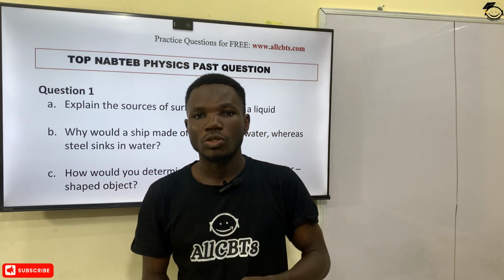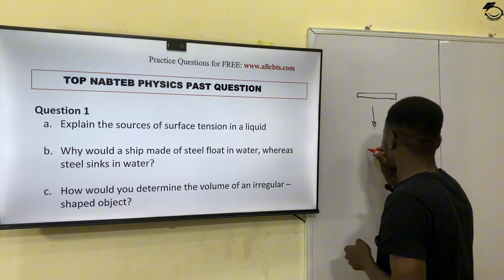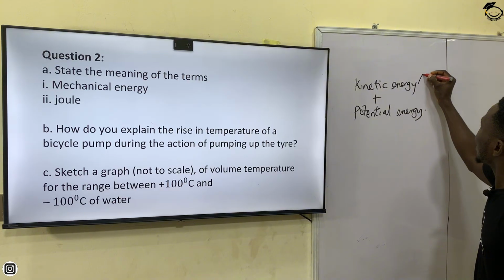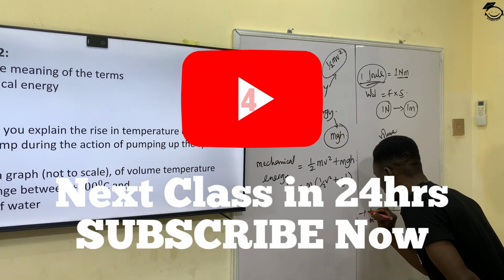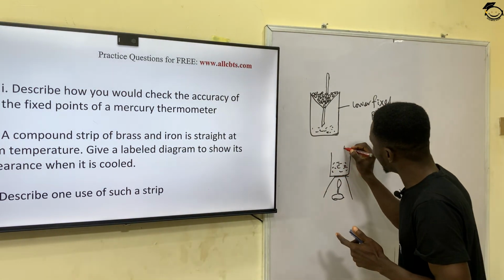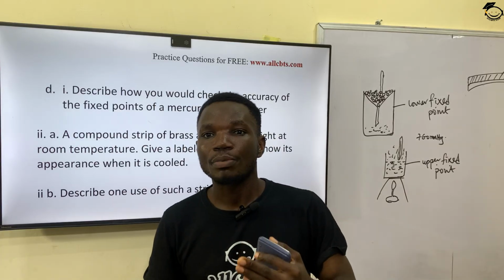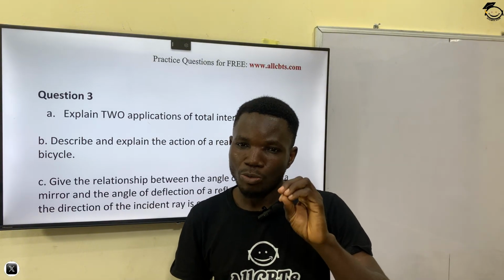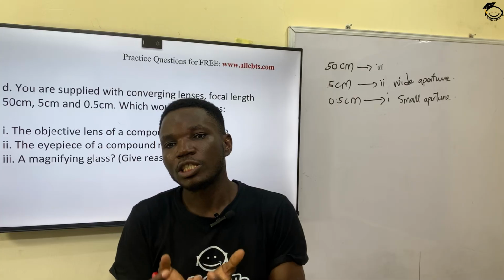NABTEB 2026 Physics Theory Questions | Likely Past Questions Solved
In this video, Cyril takes on the NABTEB 2026 Physics Theory Questions from Likely Past Questions.

Get exam-ready with this comprehensive breakdown of NABTEB Physics Theory Questions, specially prepared for students sitting for the 2026 NABTEB SSCE Physics Exam. This video features step-by-step solutions, most repeated past questions, and likely 2026 questions designed to give you an edge.

We cover the most important NABTEB Physics theory topics, including:
1. Mechanics (Motion, Forces, Energy & Power)
2. Waves & Sound
3. Electricity & Magnetism
4. Light, Optics & Lenses
5. Modern Physics & Radioactivity
6. Heat & Thermodynamics

🔥 In this tutorial, you will learn:
1. How to approach NABTEB Physics theory questions systematically
2. Exam hacks to secure top grades in Physics
3. Past questions analysis with repeated trends from the last 15 years
4. Likely NABTEB 2026 Physics theory questions with detailed answers
5. How to manage your time effectively in the exam hall

👉 This video is a must-watch for NABTEB candidates who want to score distinctions in Physics. Pair it with our NABTEB Physics Objective Questions video for complete preparation.